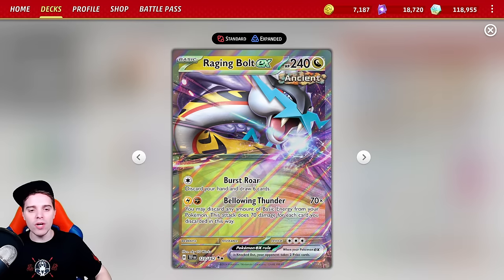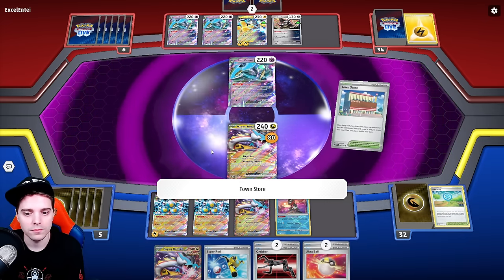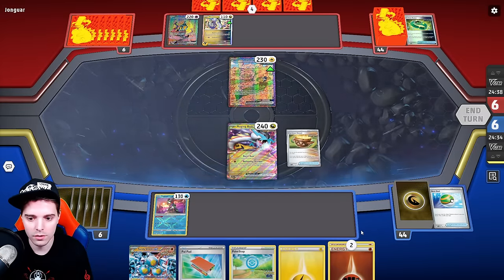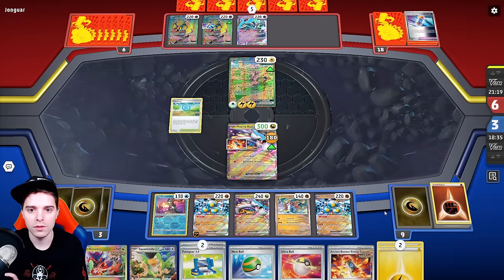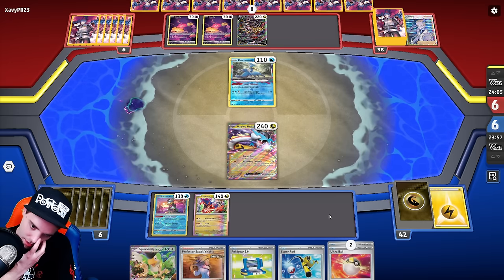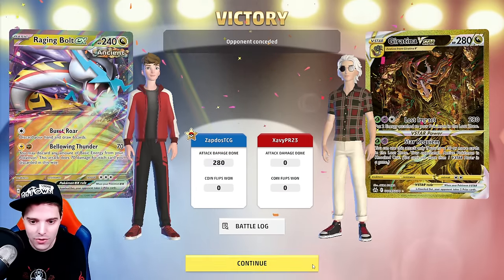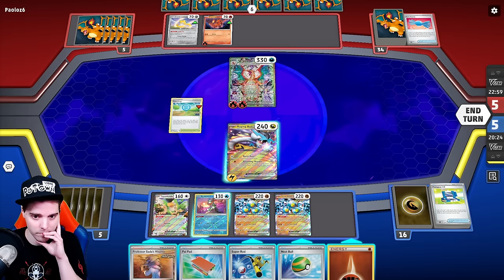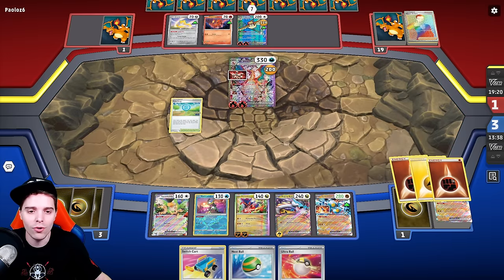Raging Bolt ex Deck With Sandy Shocks! Temporal Forces Gameplay (Pokemon TCG)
IS THE RAGING BOLT ex DECK ACTUALLY GOOD? LET'S TEST OUT ANOTHER NEW POKEMON TCG DECK!
Sup YouTube!
Today we test out a Raging Bolt ex deck in combination with Sandy Shocks ex. This Ancient Pokemon TCG deck uses Professor Sada's Vitality and tries to get big OHKOs with the help of Raging Bolt ex. You can get more energies into play thanks to the Sandy Shocks ex and with Koraidon and Slither Wing being solid one prize attackers the deck has some versatility.

Raging Bolt ex Decklist:
Pokémon (10)
3 Raging Bolt ex TEF 123
3 Sandy Shocks ex PAR 108
1 Slither Wing PAR 107
1 Koraidon TEF 119
1 Radiant Greninja ASR 46
1 Squawkabilly ex PAF 75

Trainer (40)
4 Professor Sada's Vitality PAR 170
1 Boss's Orders PAL 172
4 Nest Ball PAF 84
4 Pokégear 3.0 SVI 186
4 Earthen Vessel PAR 163
3 Ultra Ball PAF 91
3 Trekking Shoes CRZ 145
3 Grabber MEW 162
2 Switch Cart ASR 154
2 Pal Pad SVI 182
2 Super Rod PAL 188
1 Prime Catcher TEF 157
3 Ancient Booster Energy Capsule PAR 159
4 PokéStop PGO 68

Energy (10)
6 Fighting Energy 6
4 Lightning Energy 4

Matchups in the video:
0:00 Raging Bolt ex Deck Profile